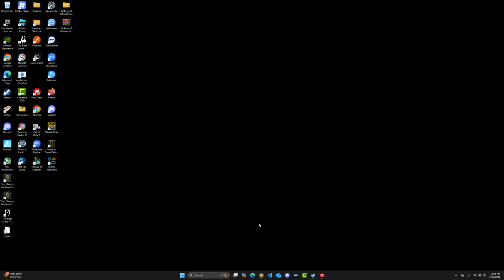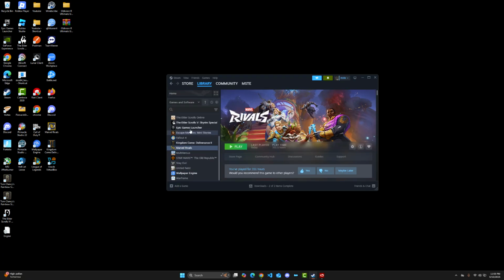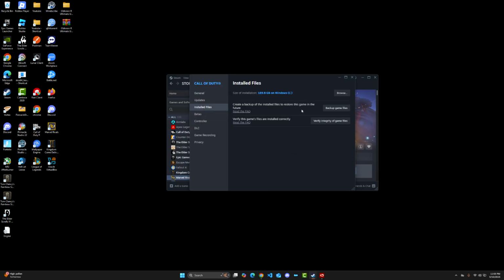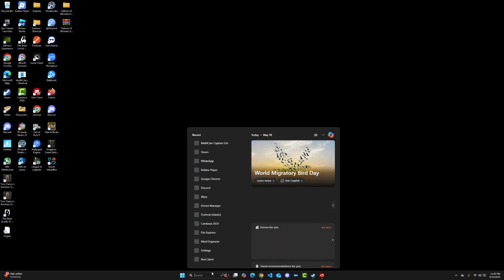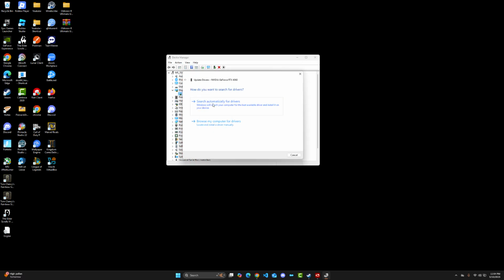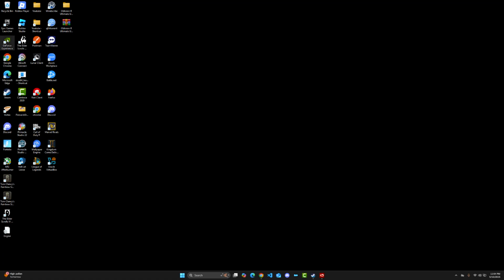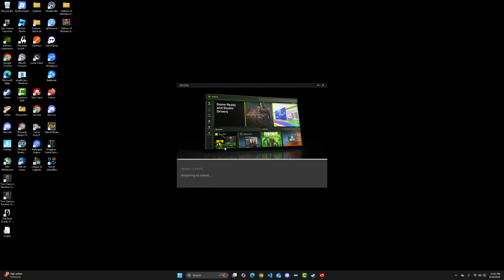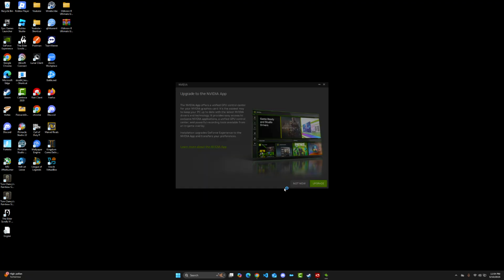How To Fix OG Warzone Keeps Crashing / Stuck On Black Screen Tutorial! (Easy Guide)